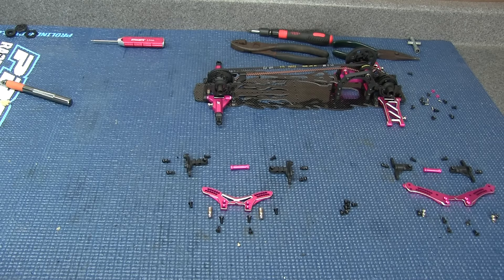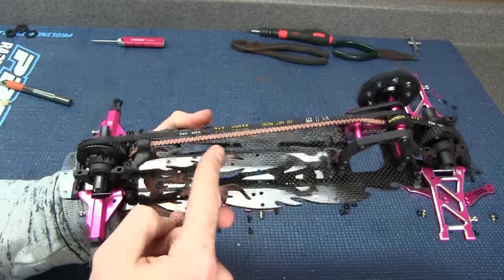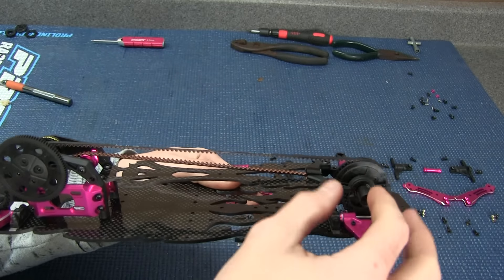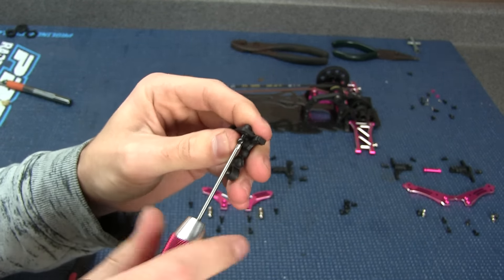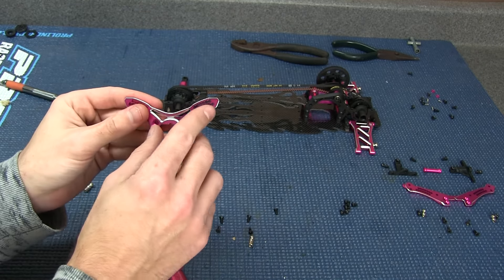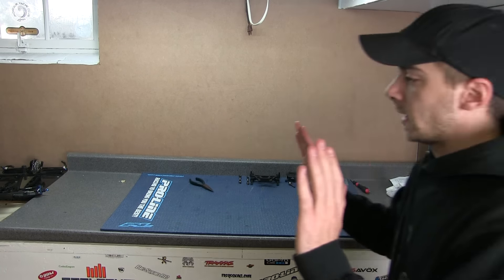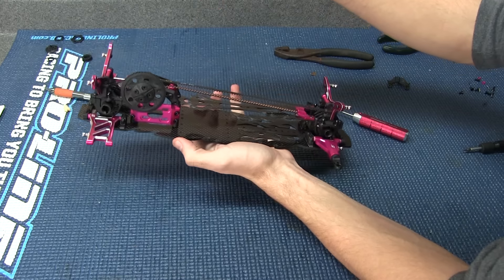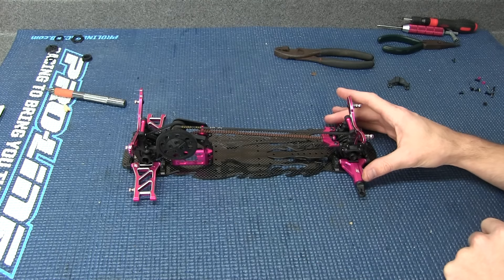3Racing Sakura D4 AWD Build - Shock Towers & Belt Pully Issue -PT3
Today i go over how to assemble the shock towers for both the front and rear of the Sakura D4, as well as some information about the tensioner that is in the front of the Sakura D4 AWD.

The shocks them selves are extremely straight forward. Just make sure that you pay attention to the mounts for both the back and front of the Sakura D4, and don't mix them up. Otherwise they will not install on the car correctly. Also note that it may be easier, like i mentioned in the video. To go a head and install the upper deck and front belt tensioner before installing the shock towers. As this will allow you to remove the front differential front the bulkhead allowing the tension front the belt to be released as you install the front tensioner.

Their is also one thing everyone with the AWD setup should note. As mentioned in the video their seems to be a slight problem with the plastic tensioner. It seems as if the belt is too tight for the plastic set up. As the tension from the belt seems to pull excessively on the front tensioner causing it to bend and making the belt fall off every time the drive train is spun. The only solution i have come up with, is installing an aluminum tensioner. As this will help prevent any movement from the tension of the belt on the pulley and will help keep everything inline.

I also wanted you to know that the Differentials also have an adjustment on themselves for the tension of the belt. Mine are set to the looses possible tension!

3 Racing Sakura D4 Awd Kit - Discontinued